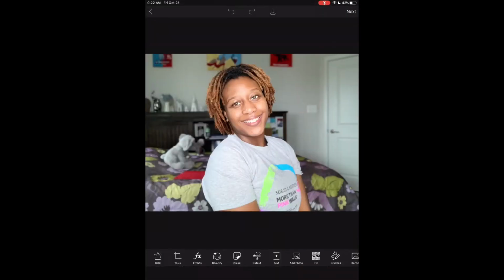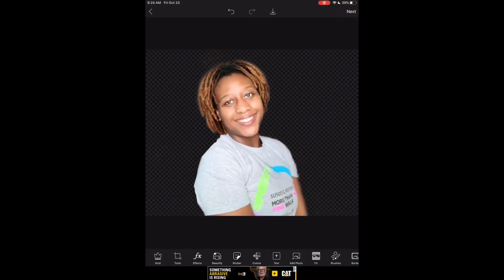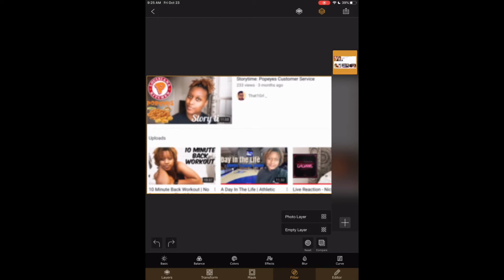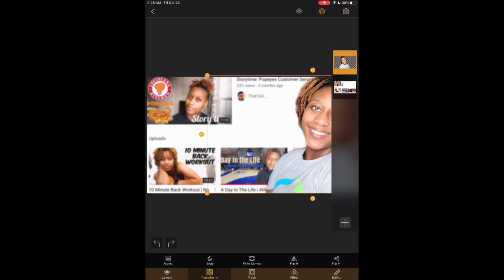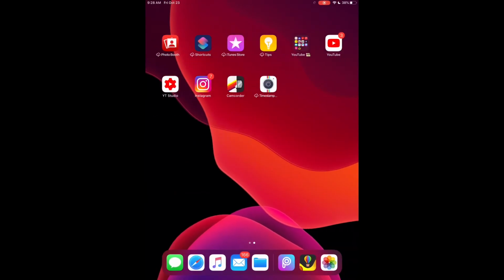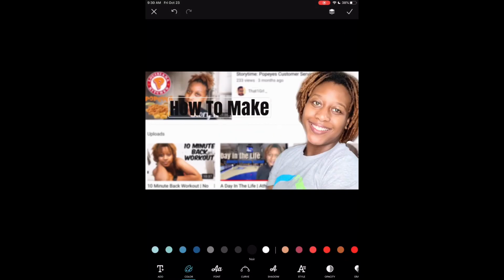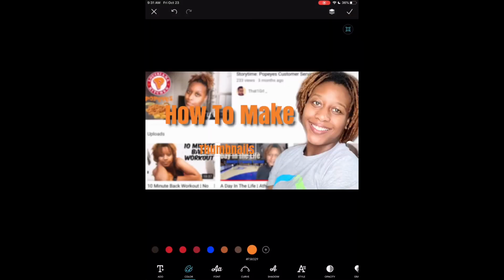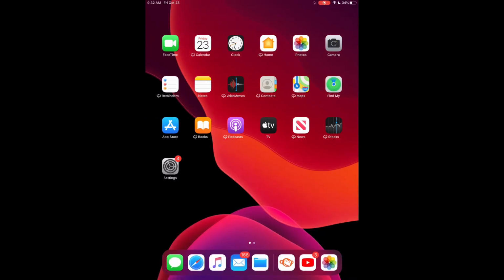How to Make Thumbnails FREE on iPhone | That1Grl_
***Check this out - Watch Video in 1080p***

What's up everybody? It's That1Grl here! Thank you for returning to my channel and showing me love! If you are new here, welcome and I hope you enjoyed this video!

Race to 1K 🏁🚗💨

Editing Software: iMovie on iPad Air 2

✒️The fear of the Lord is the beginning of knowledge; fools despise wisdom and instruction. ~ Proverbs 1:7

***Apps***
PicsArt
Superimpose X
Picmonkey
Youtube Studio